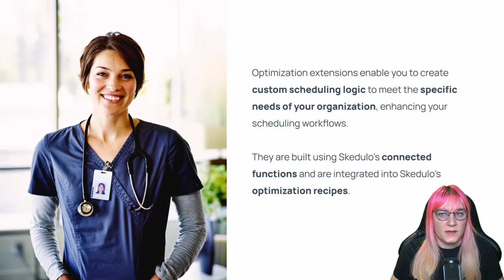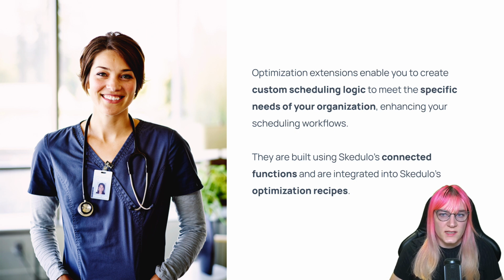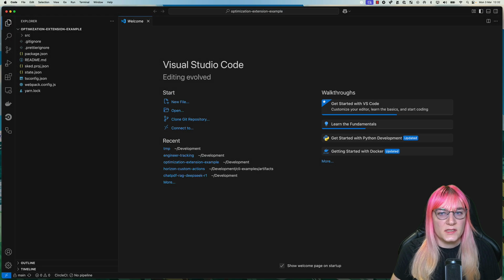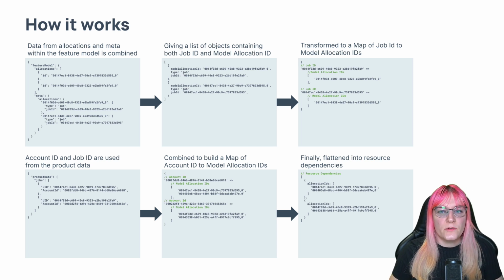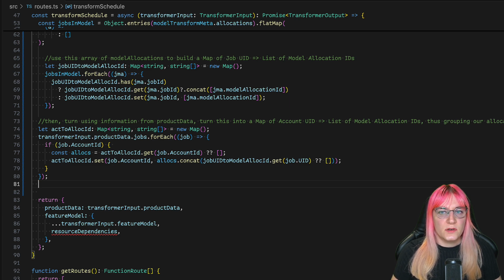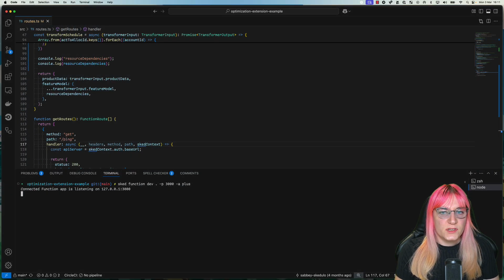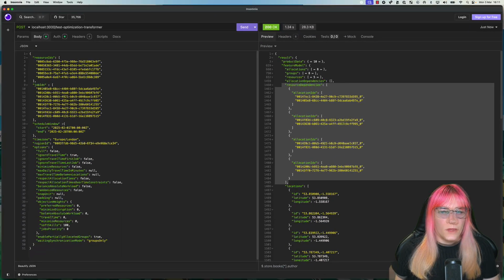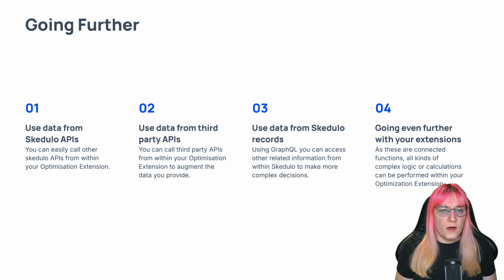Getting started with Optimization Extensions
Welcome to this video on "Getting started with Optimization Extensions", we wll be covering:

* What the Optimisation Extensions are and what they can do for you.
* How optimization extensions work.
* Building and testing a basic optimisation extension